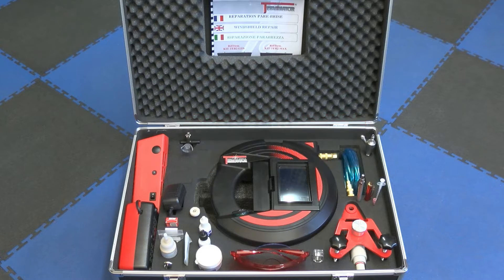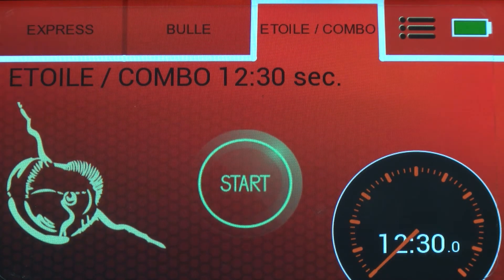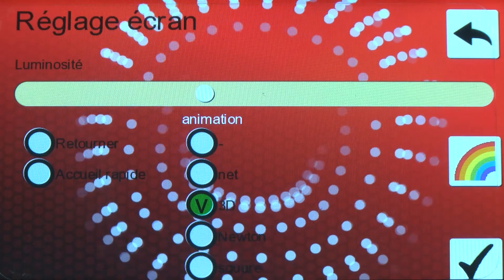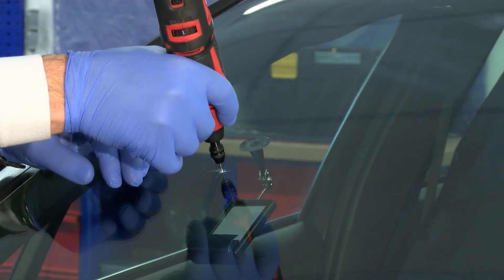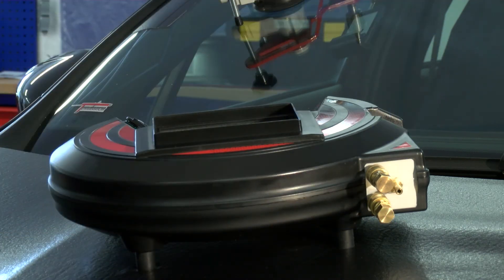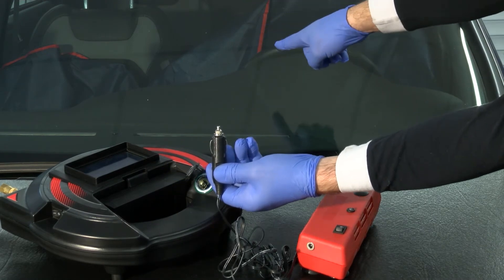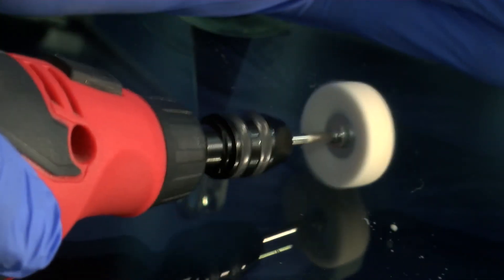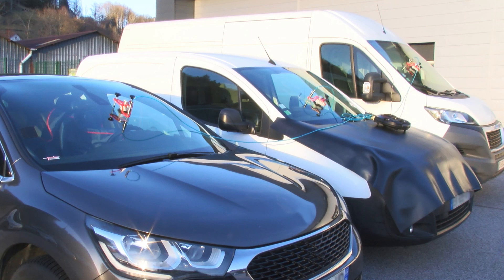VBSA - TERMINATOR2 kit: New concept Multi-repairs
VBSA REVOLUTIONIZES WINDSHIELD REPAIR

No need to wait anymore to repair other impacts on the same windshield or on  different vehicles
From Now  on, you can repair up to three impacts simultaneously!
Its advantages:
• Compatible with first generation
• Easy access to the battery
• Available as a drawer for the workshop trolley
• Mention of the serial number and software version
• Patented technology